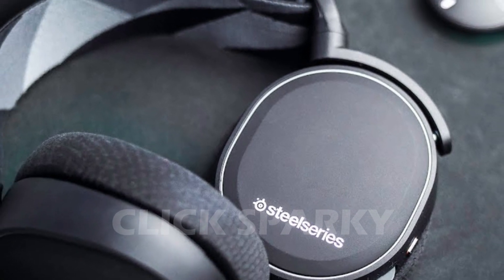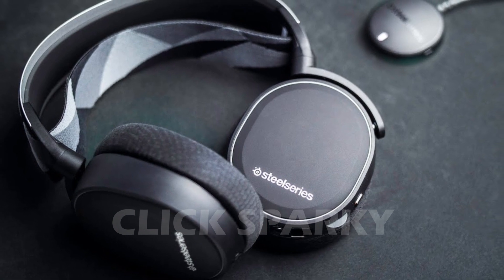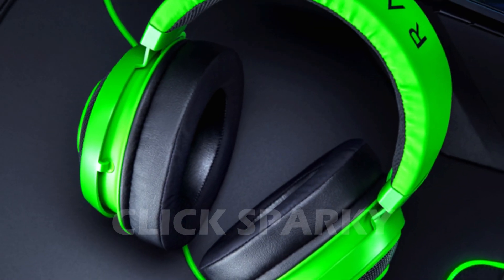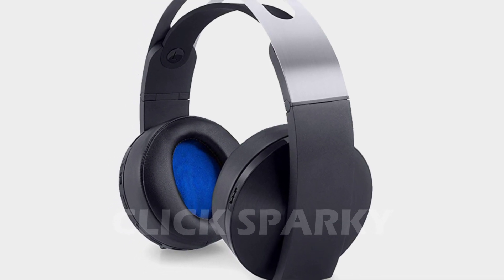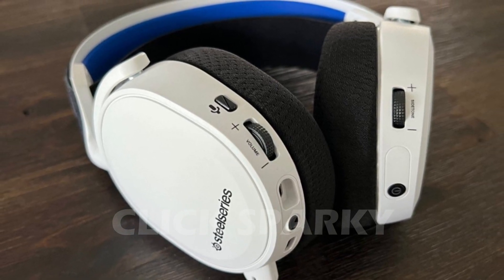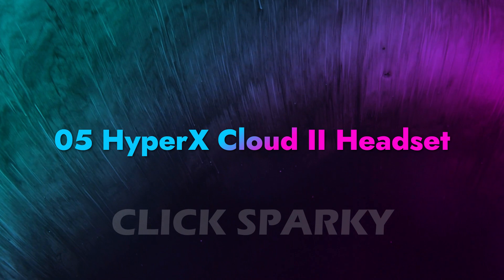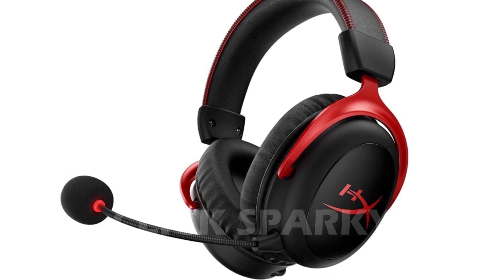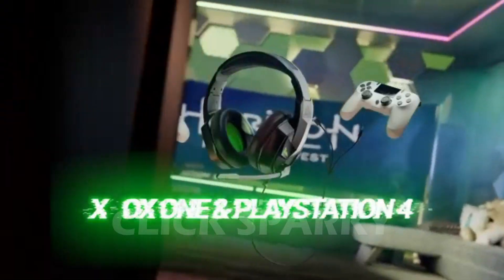Best Headphones Under $200 in 2023 [TOP 5]